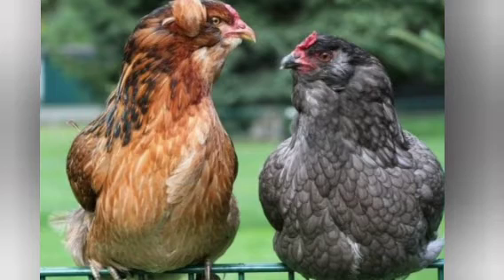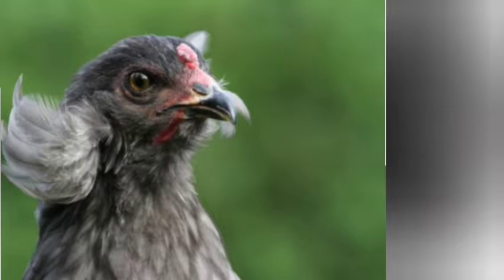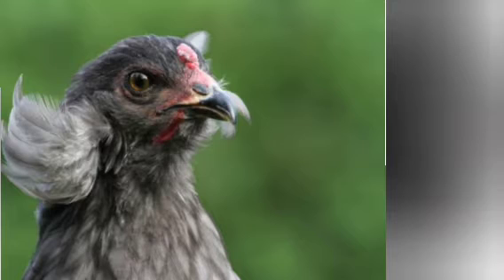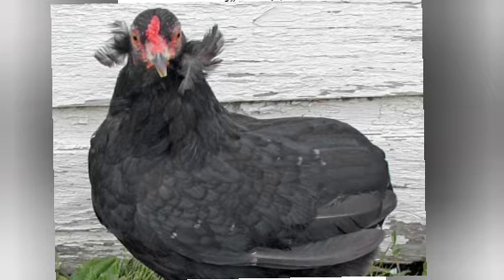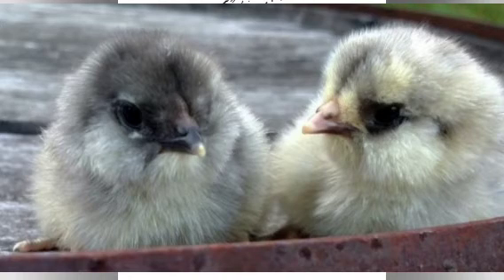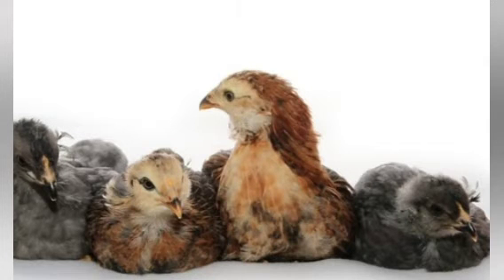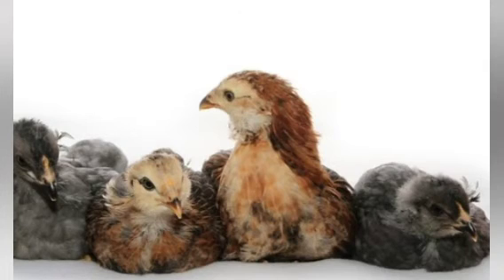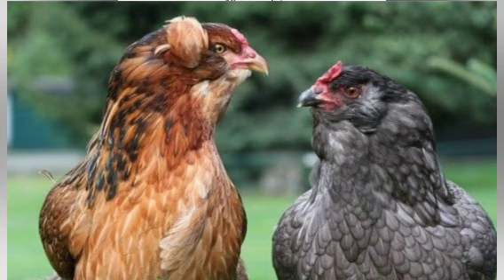Chicken Breed Profile - The Araucana (Ameraucana)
Looking to add a splash of color to your egg basket? The Araucana—or its closely related cousin, the Ameraucana—might be the perfect addition to your flock! In this chicken breed profile, we explore the fun, friendly, and fascinating world of these blue-egg-laying birds that are loved by beginner and experienced chicken keepers alike.

At Andersen Acres, we love sharing practical advice and breed insights to help hobby farmers choose the right chickens for their homestead. The Araucana is known for its unique appearance, featuring tufts, ear muffs, or a beard (depending on the strain), and its ability to lay stunning blue eggs. These birds are hardy, curious, and friendly, making them a great fit for families, small farms, and backyard coops.

We’ll cover the differences between Araucanas and Ameraucanas, talk about their egg production, temperament, and what makes them a joy to raise. Whether you want colorful eggs or charming chickens, this breed is sure to brighten your flock.